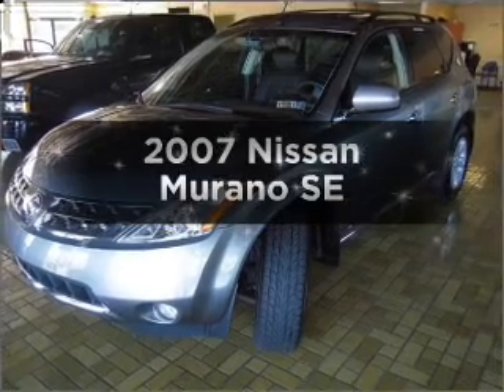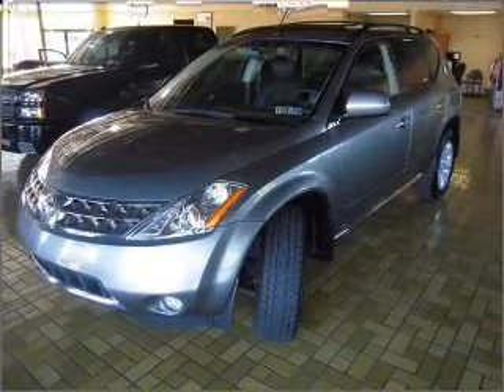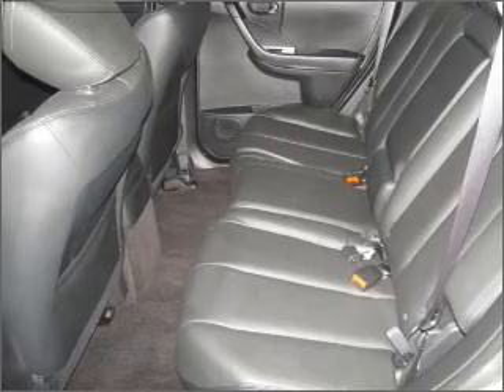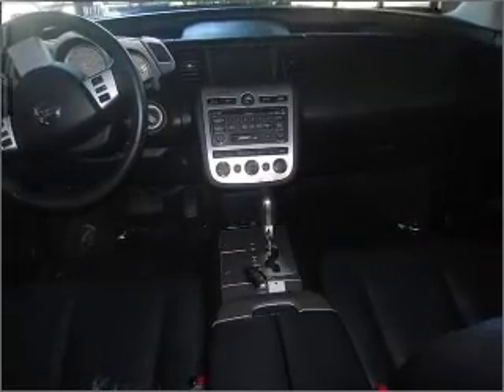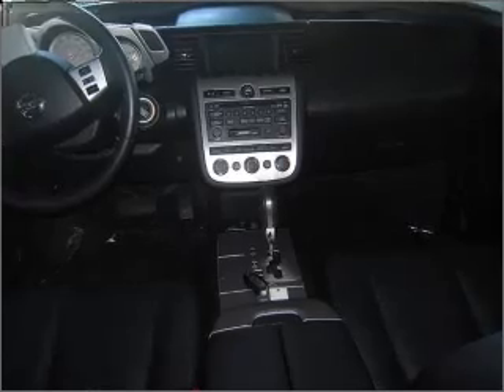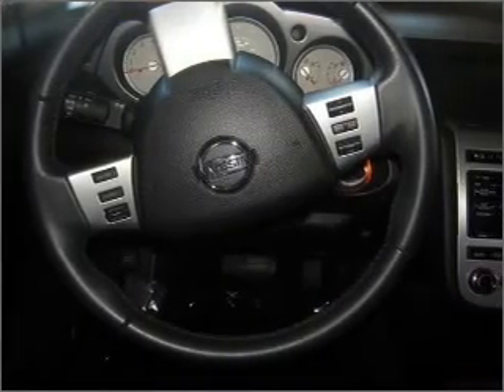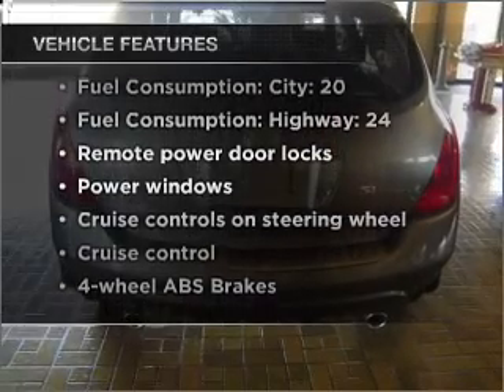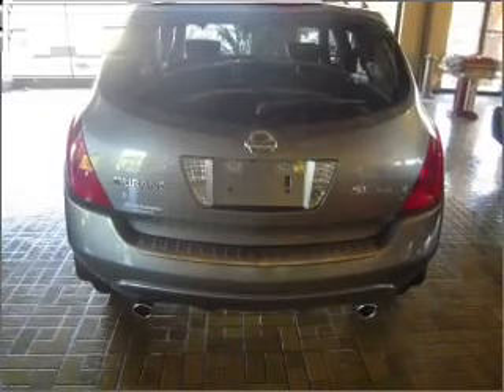2007 Nissan Murano - Pottstown PA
Year: 2007
Make: Nissan
Model: Murano
Trim: SE
Engine: 3.5 liter 6 cylinder 24 valve
Transmission: Automatic CVT
Color: Silver
Mileage: 41215
Address:
2148 E High St
Pottstown, PA 19464